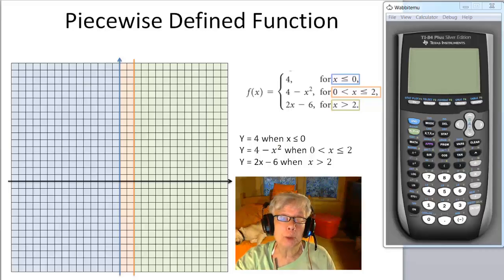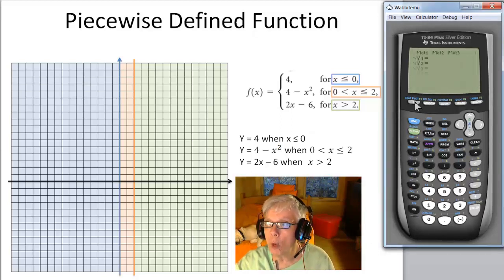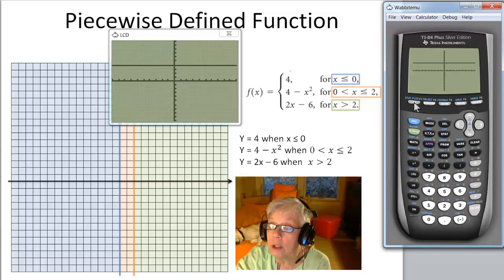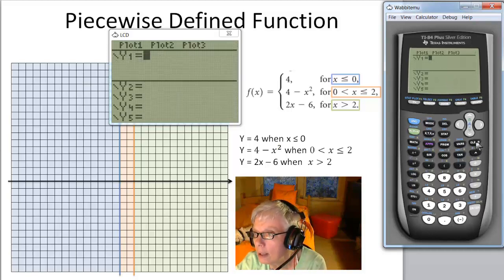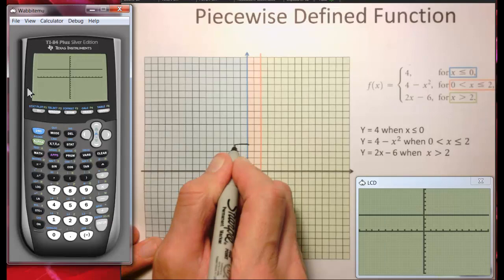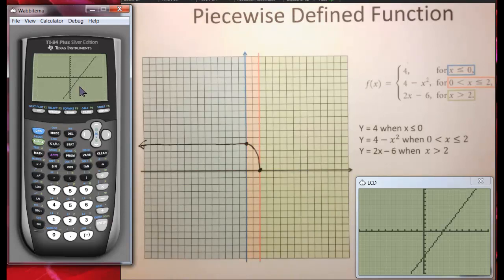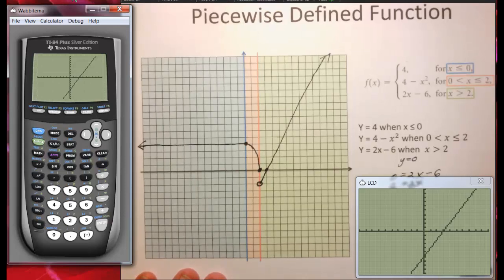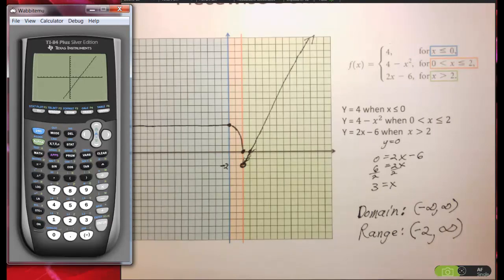Piecewise Defined Functions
This video uses color to discuss the real meaning of piecewise defined functions.